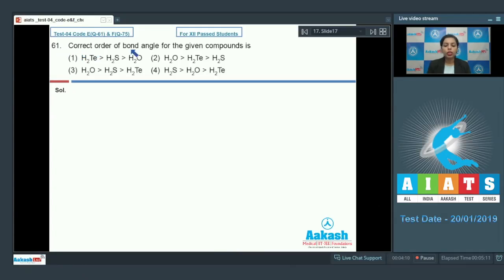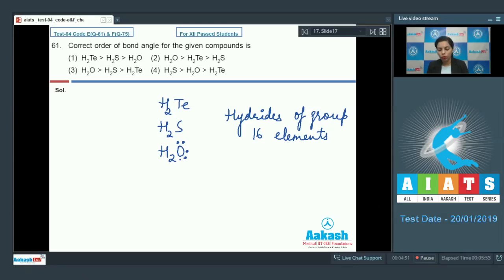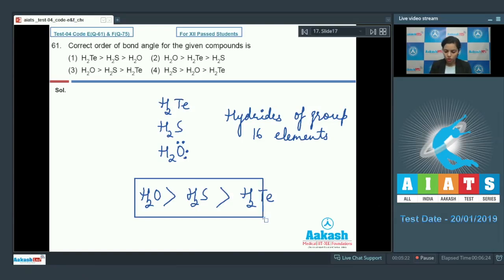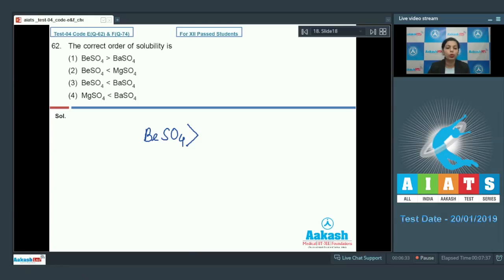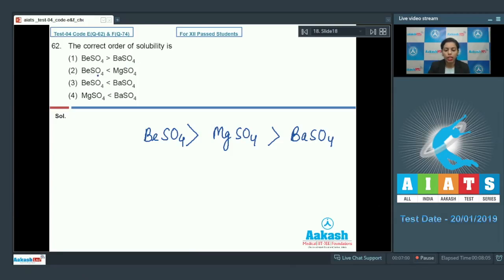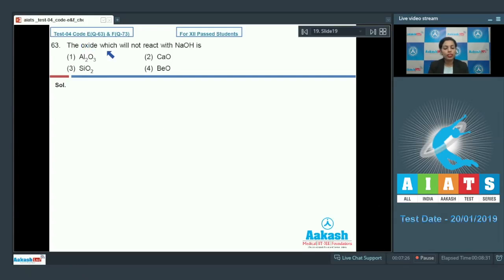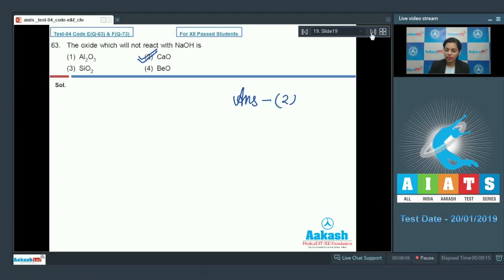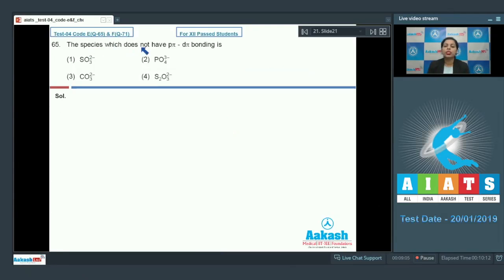AIATS TEST 04 Code E&F For XII Passed Students CHEMISTRY MEDICAL 2019 Q61 to 65